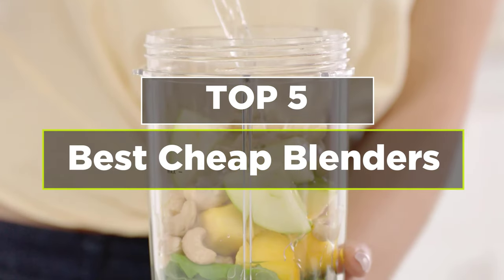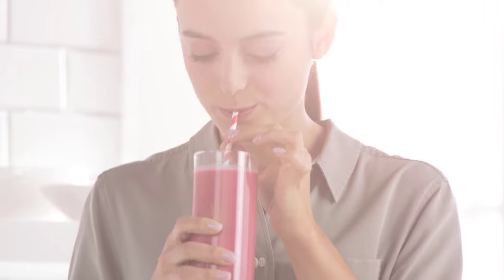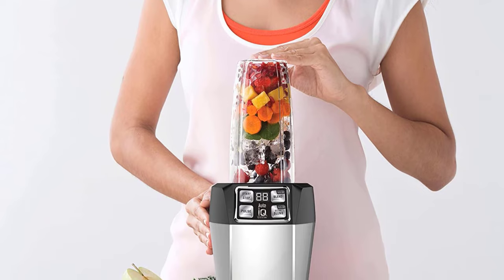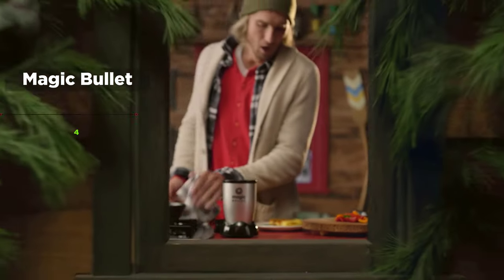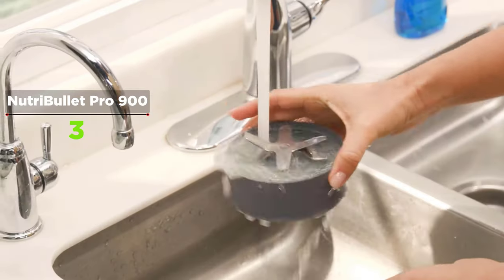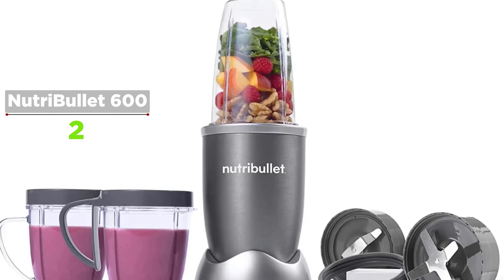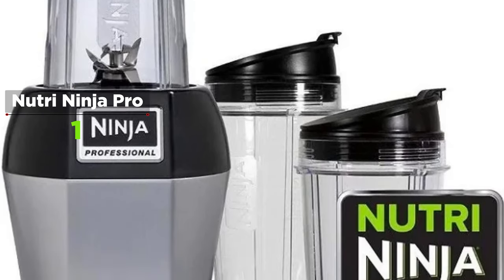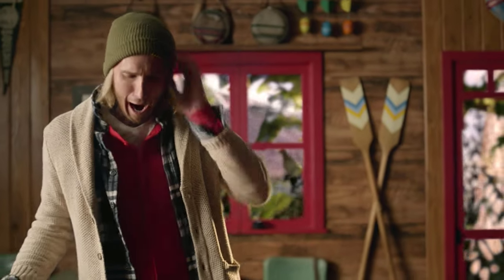✌️ Top 5 Best Cheap Blenders But Most Powerful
Blending healthy, delicious green smoothies needn’t cost you the earth. There a lot of positive reasons to head down this path, like boosting your immune system , ready to stave off the office cold, or shed a couple of kilos ready for summer!

The bullet blenders’ small size makes them easy to store in a cabinet, when not in use, and they are also much more affordable , and require fewer ingredients than a traditional juicer. They consist of a small base that contains the motor ,and a variety of blending cups that attach directly to it.

In this video, we’ve compiled some of the most useful information about, five popular models to help you find the perfect addition to your kitchen.

👍 5 Best Cheap Blenders But Most Powerful

00:01:33 Ninja Nutri Personal Blender With Auto-iQ
00:03:13 Magic Bullet Blender 11 Piece Set
00:04:45 NutriBullet Pro 900 High-Speed Blender
00:06:03 NutriBullet 600 High-Speed Blender
00:07:56 Ninja BL455_30 Nutri Professional Personal Blender